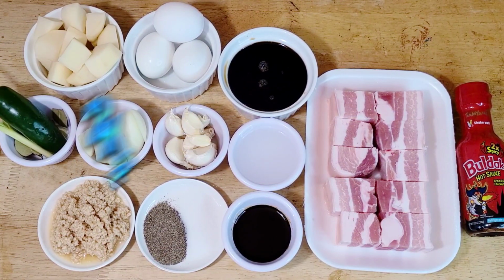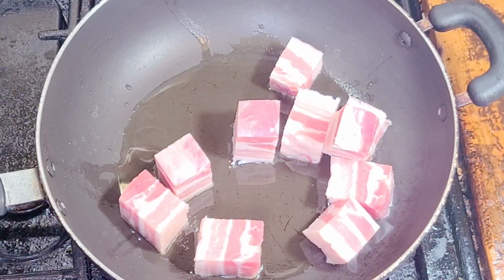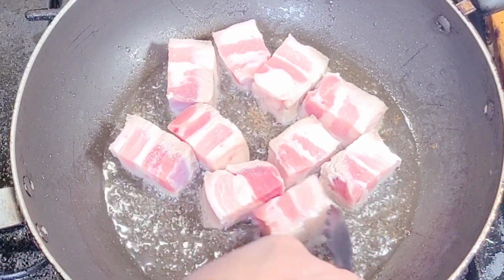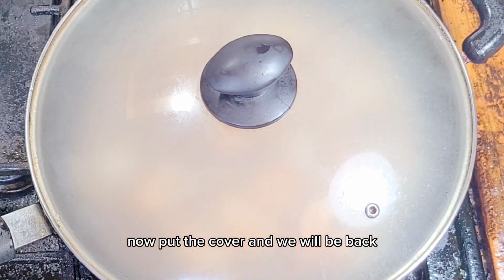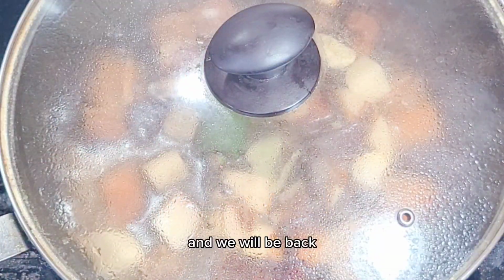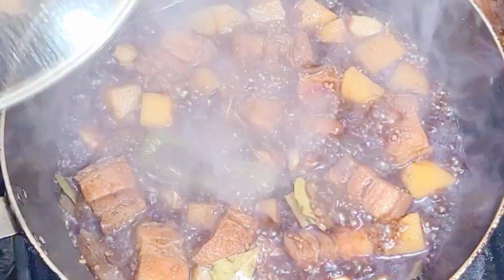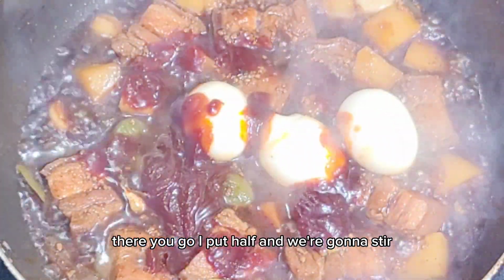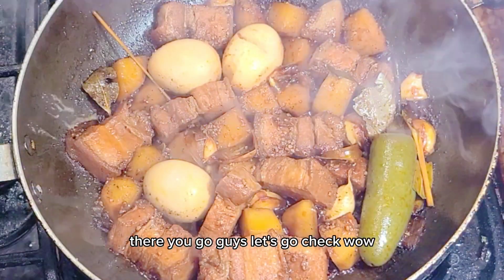2X SPICY PORK BELLY ADOBO RECIPE | COOKING & EATING SHOW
2X SPICY PORK BELLY ADOBO RECIPE

       Thank you for visiting my channel today I'm going to eat 2x spicy pork belly adobo. don't forget to subscribe, and click the notification bell so that you notify of my next video, please share these videos and watch more videos.

INGREDIENTS:
pork belly
2x spicy sauce(samyang)
soy sauce
vinegar
dark soy sauce
egg
garlic
onion
chili cerano bay leaf
tanglad
potato